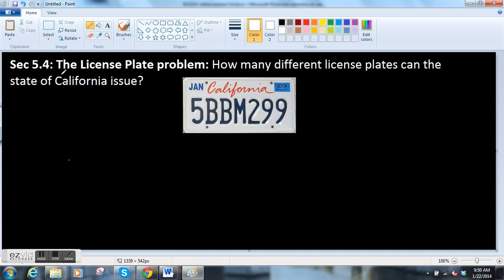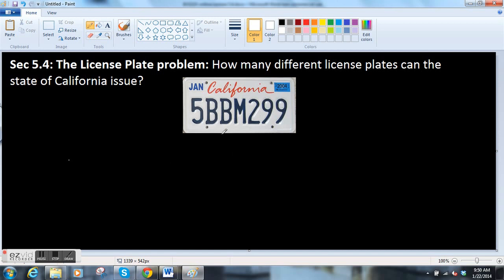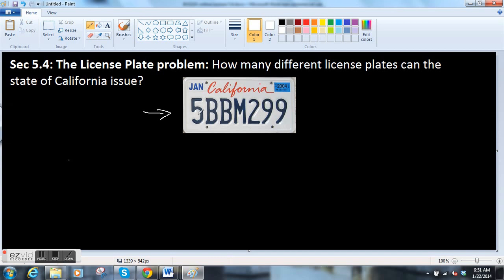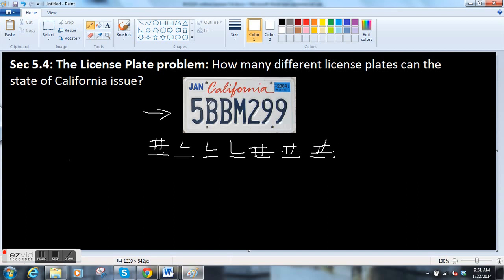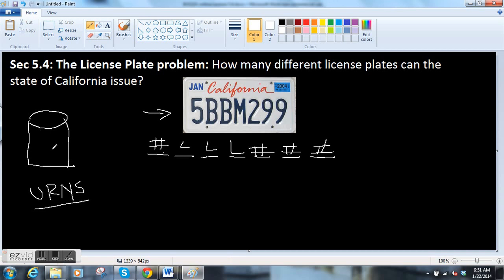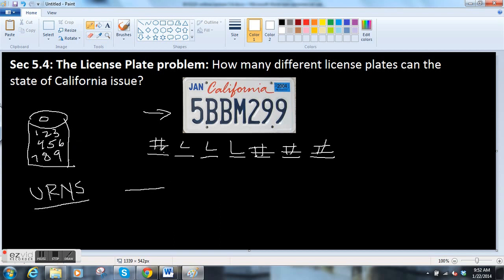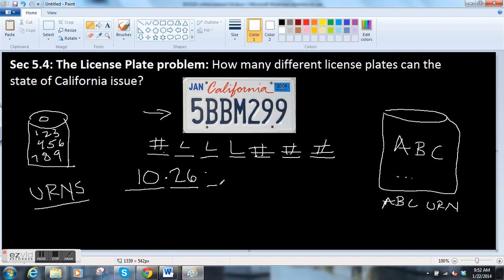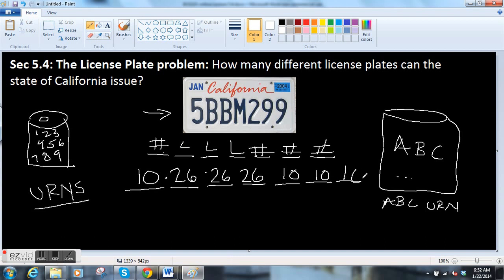Sec 5.4: License plate problem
5.4: License plate problem. How many different license plates can the state of California issue?